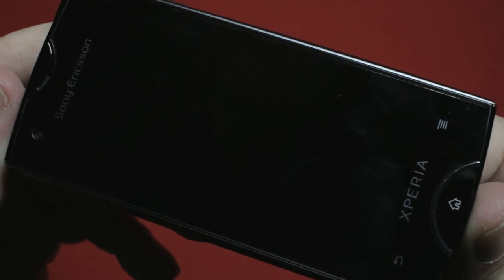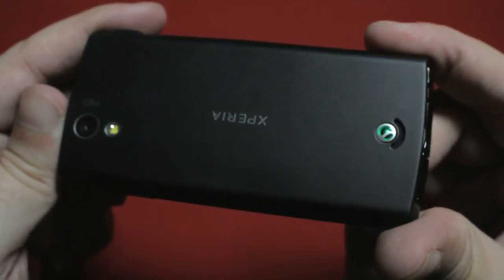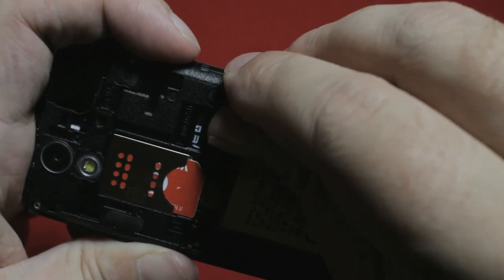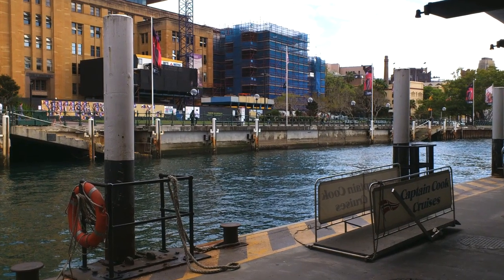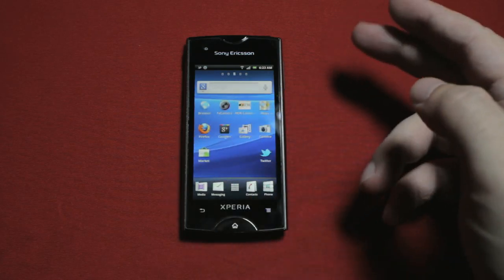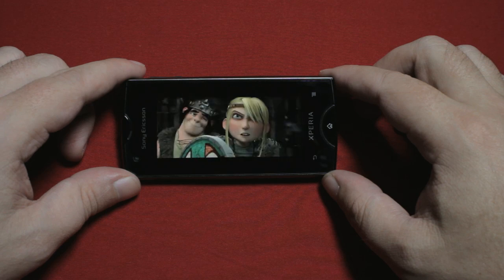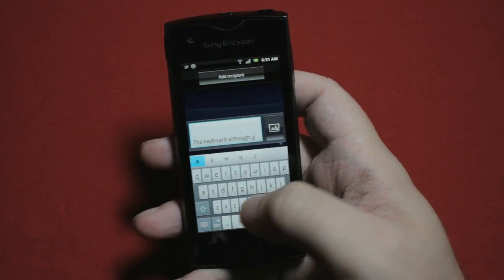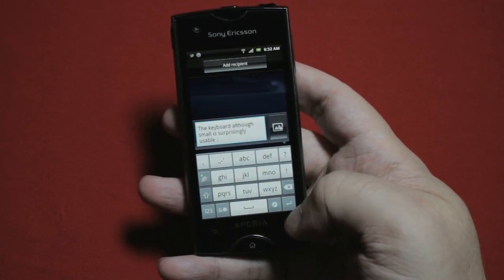D'OH A RAY, an Xperia Ray! - Blunty Reviews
Blunty takes a look at the Xperia Ray in this review - Sony Ericsson's latest Xperia family member gets petite as it throws Android Gingerbread around.

See the ARC review here;

More on the camera here;